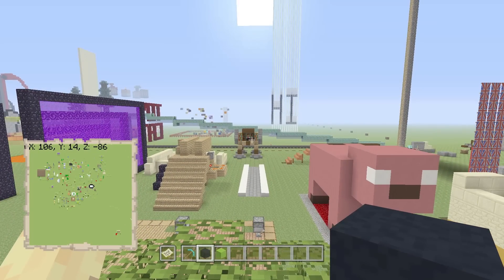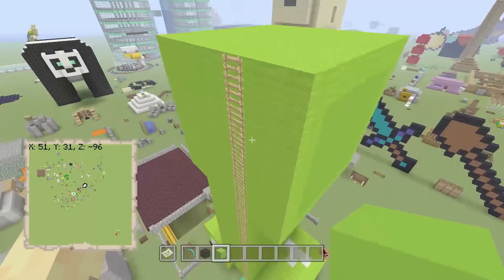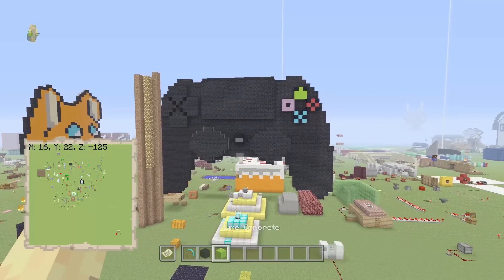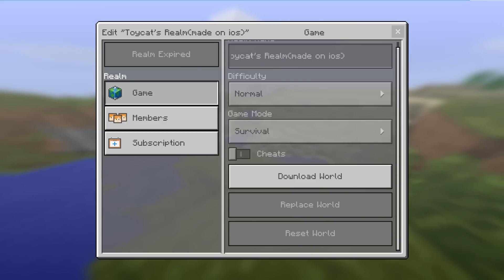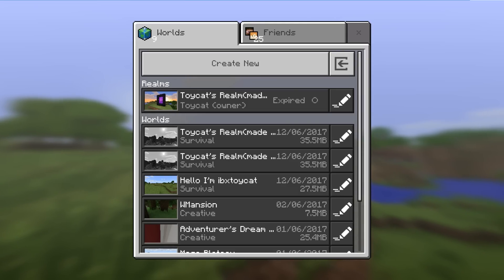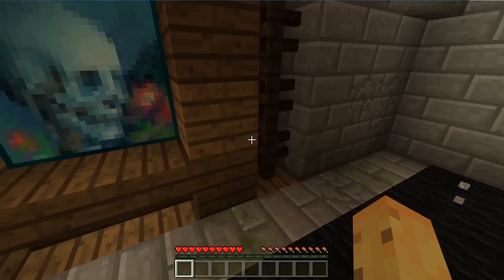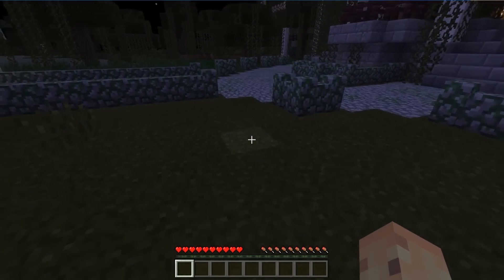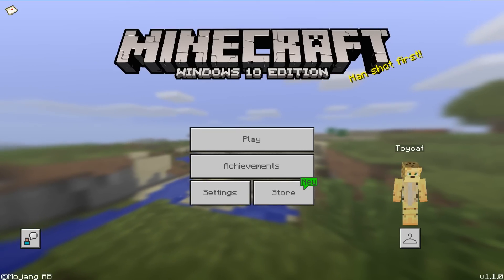Transfering Minecraft XBOX Worlds To PE? $$?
A new feature is coming, the ability to play your console worlds on your Phone. For Minecraft Xbox 360, Minecraft Xbox One & The Switch Edition